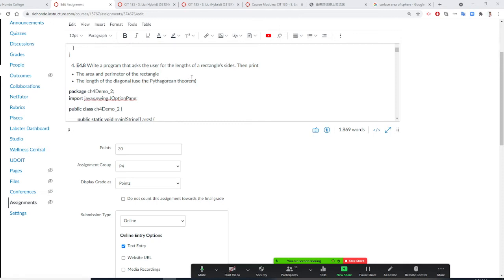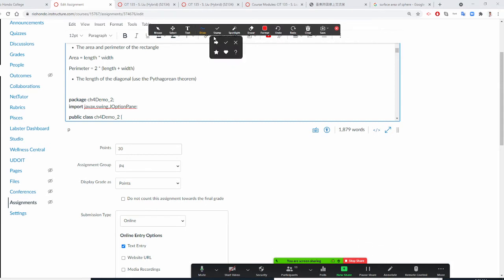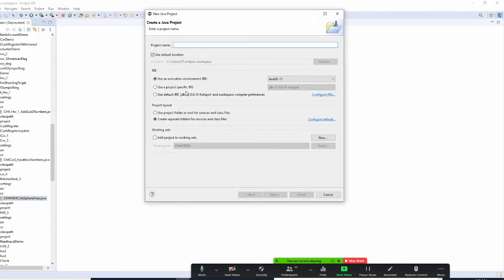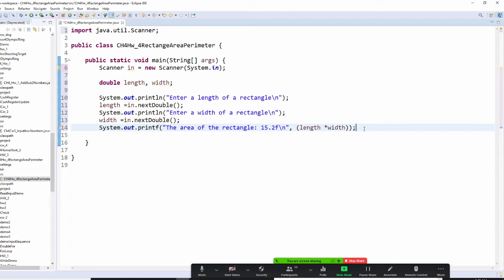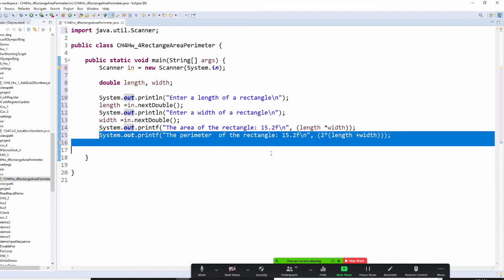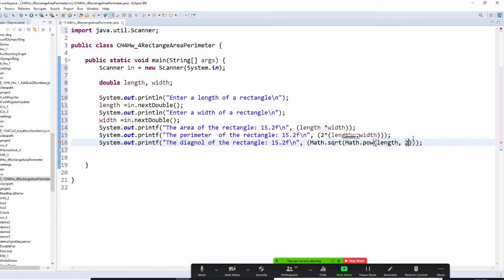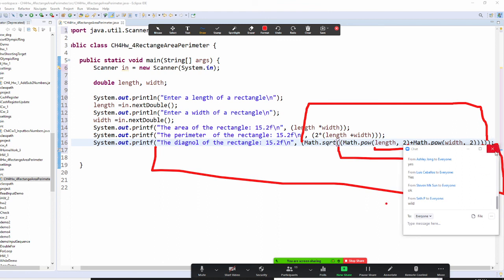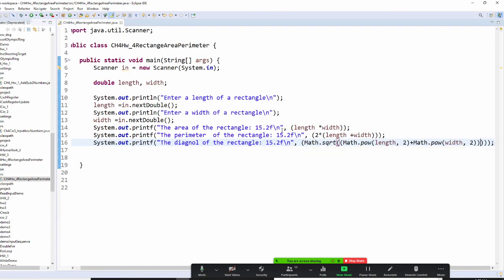Java, CH 4, Console input length and width, print area, perimeter, and diagonal with Pythagorean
Write a program that asks the user for the lengths of a rectangle’s sides from Console input Then print
The area and perimeter of the rectangle

The length of the diagonal (use the Pythagorean theorem)

c = Math.sqrt ( Math.pow(a,2) + Math.pow(b,2)